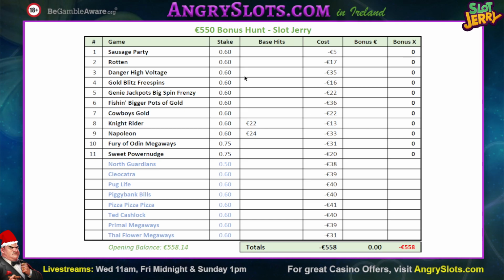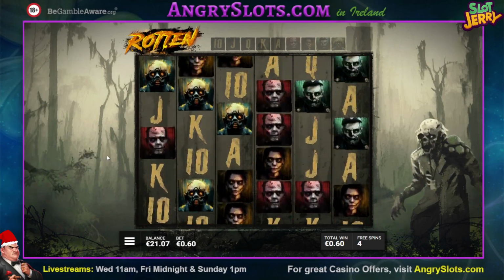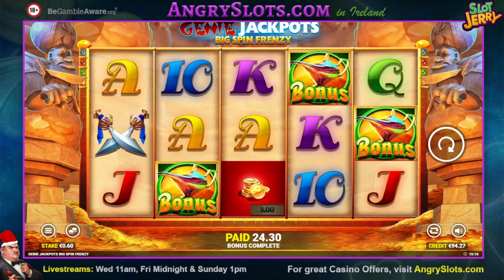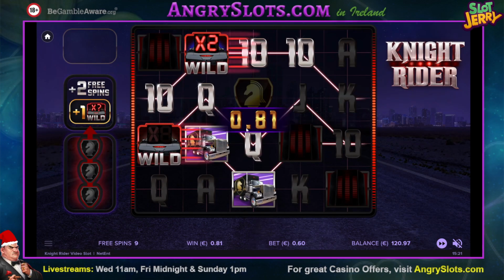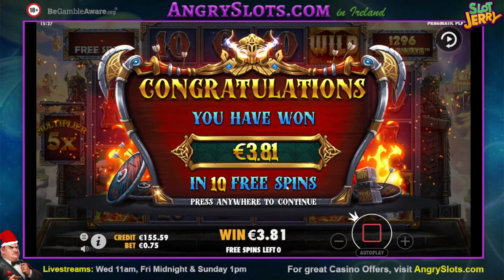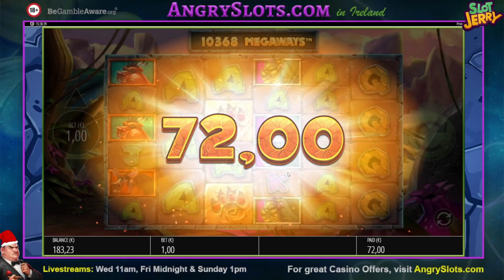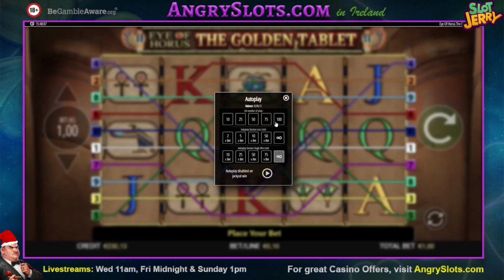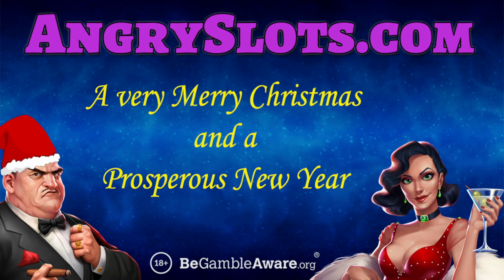€550 SLOTS BONUS HUNT - Rotten, Sweet Powernudge, Genie Jackpots Big Spin Frenzy & more.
€550 Slots Bonus hunt at Slot Jerry.
18+

I activated a €100 bonus today at Slot Jerry to top us up to a balance of €558 to Bonus Hunt today.

Games include:
- Sausage Party
- Rotten
- Danger High Voltage
- Genie Jackpots Big Spin Frenzy
- Gold Blitz Freespins
- Cowboys Gold
- Fishin' Bigger Pots of Gold
- Napoleon
- Knightrider
- Fury of Odin Megaways
- Sweet Powernudge
- Primal Megaways
- Big Bass Splash
- Sinful 7's

Q: What's my 1 best tip for slot players?
A: Keep your stake low. Slots are becoming more volatile & the massive multipliers in bonuses now render stake irrelevant. Keep those stakes low & have some fun.

Your help lets me create more & better content.

**PLEASE NOTE**
No links displayed here are transaction links.

Gambling content is for 18+ only.

I don't spend money I cannot afford to make my videos. I run a very strictly-controlled budget & all my losses are accounted for.

Never let Gambling overstretch your finances.Only ever gamble what you can afford to lose.